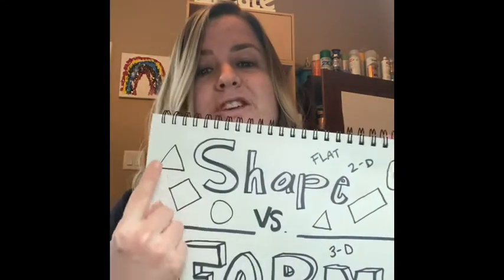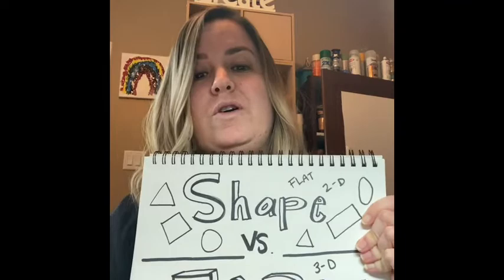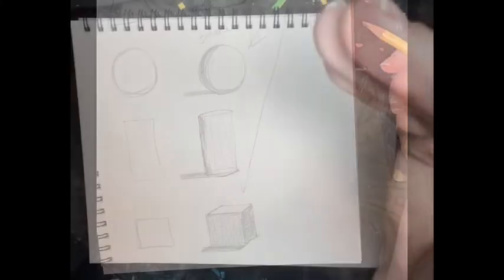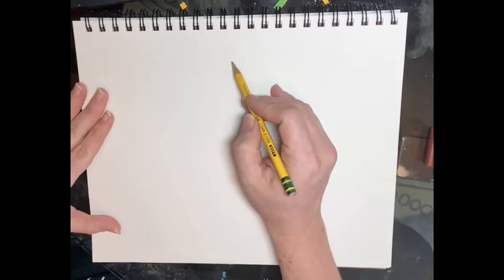Form k&1 pumpkin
Lesson on form